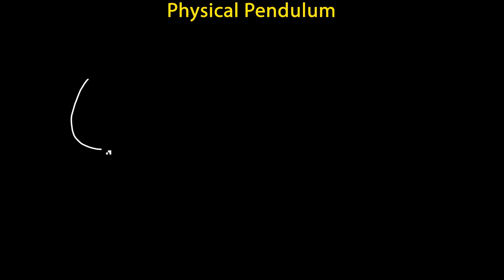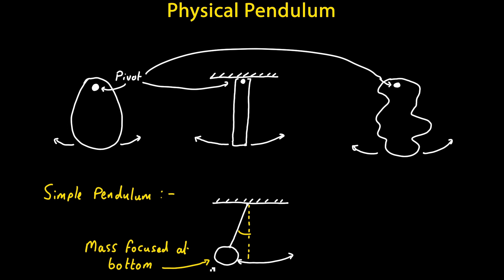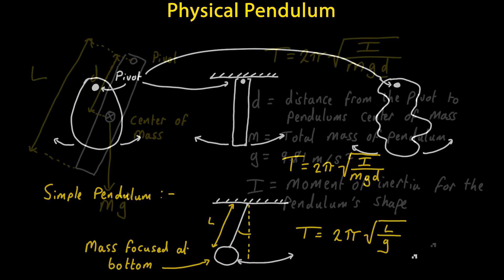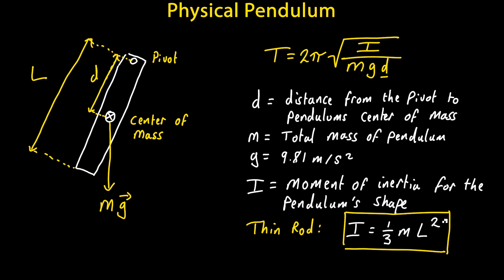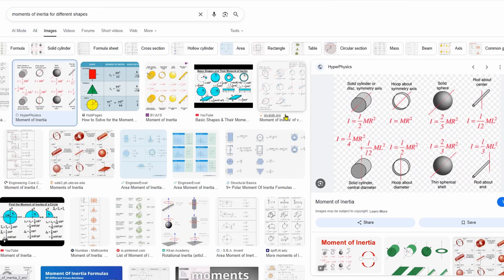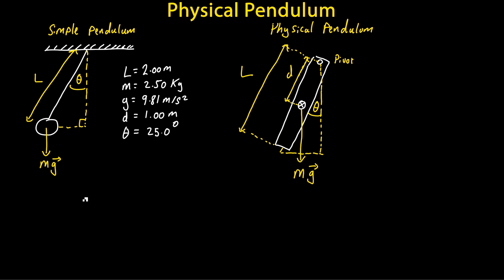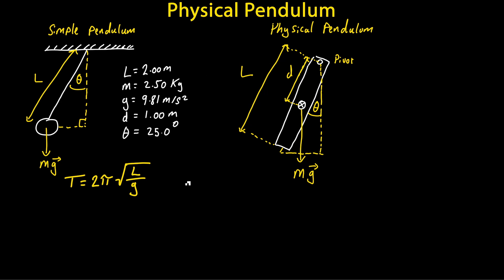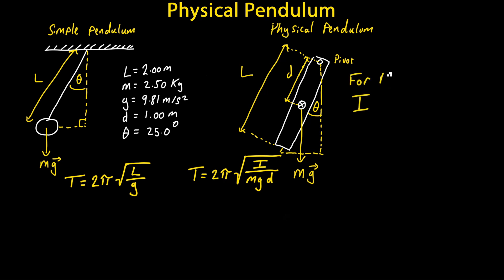The Physical Pendulum | Physics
This video looks at what a physical pendulum is and how you can find its period.

Chapters:
0:00 Intro
2:47 Example problem